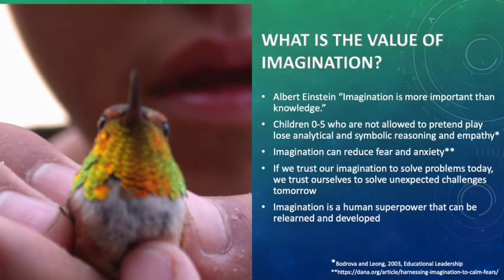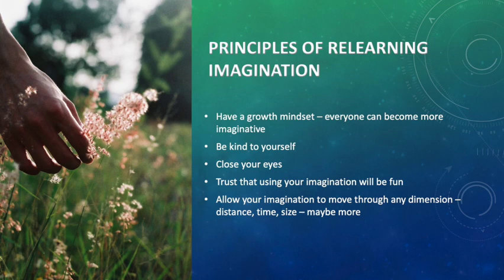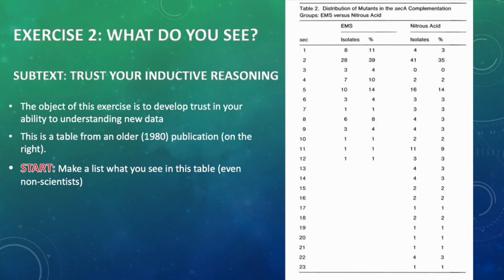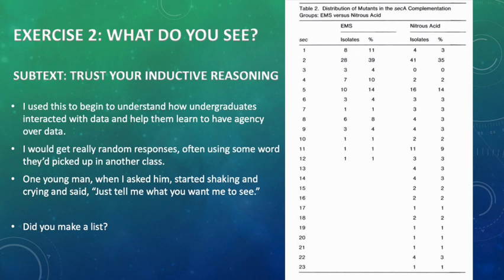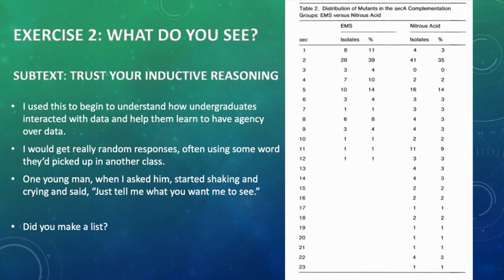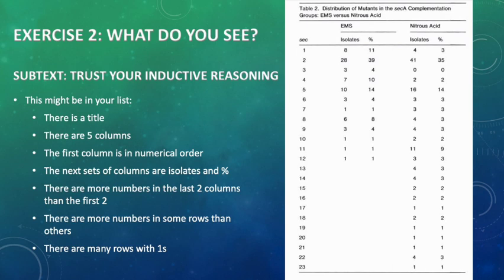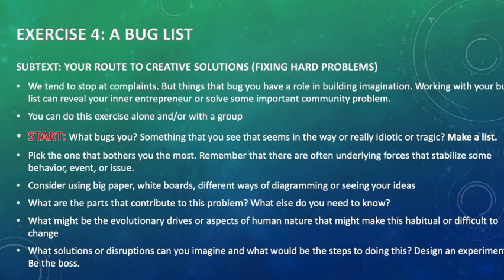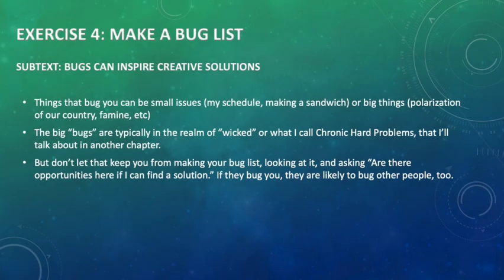Rediscovering Imagination Maggie Washburne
Do you want to learn how to access and use your imagination like you did when you were a kid? We have all been so busy taking in information that many times, we forget that the magic is inside us. Imagination is a muscle that we can build and that helps us all through our lives. This is an introduction with 5 exercises for different ways to work on rediscovering and using our imaginations.